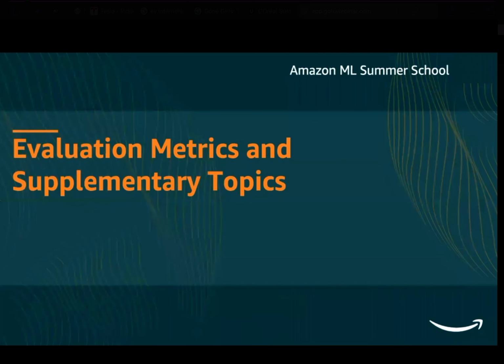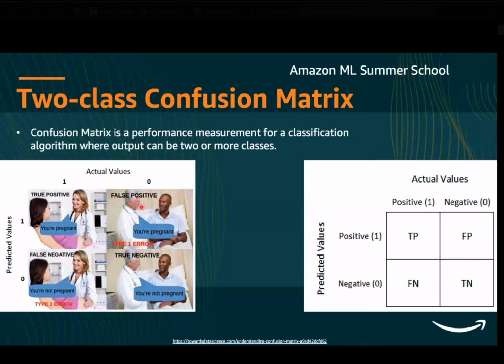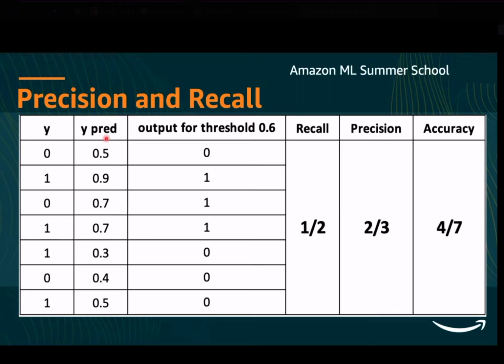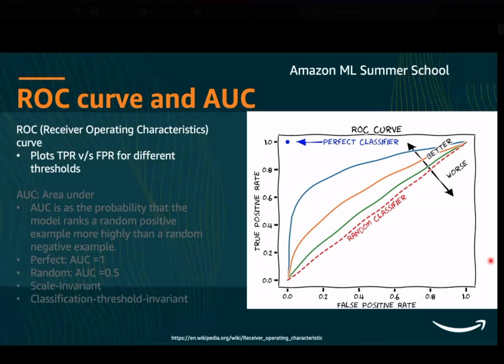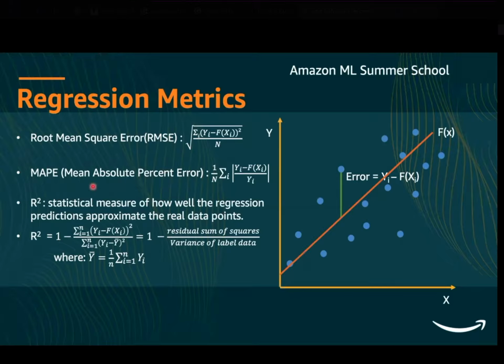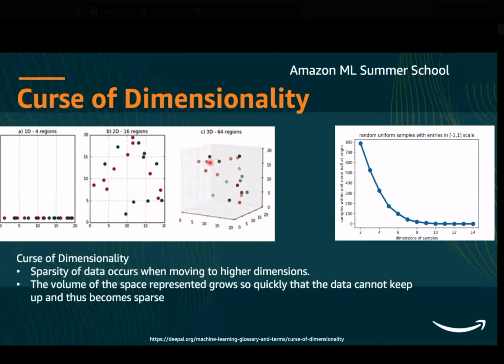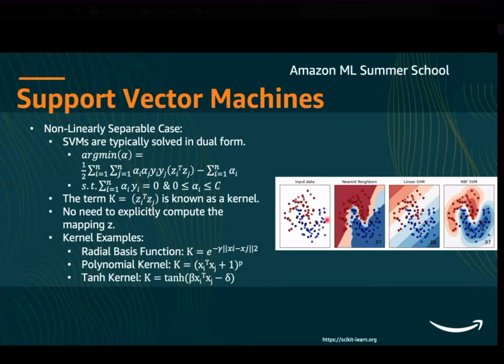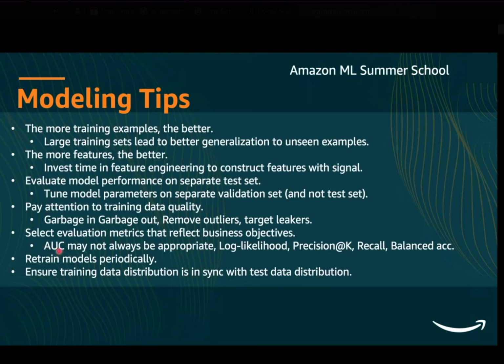26 July 2026